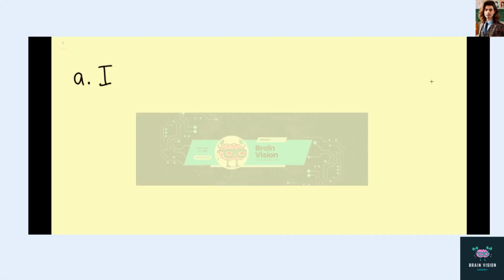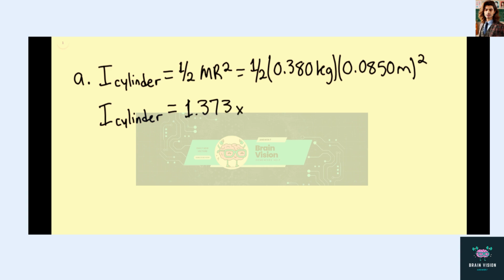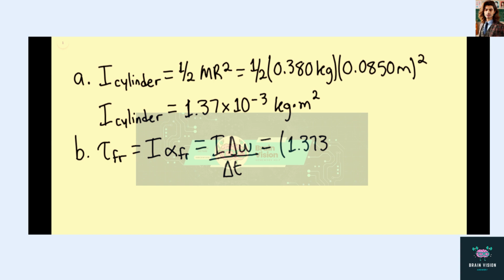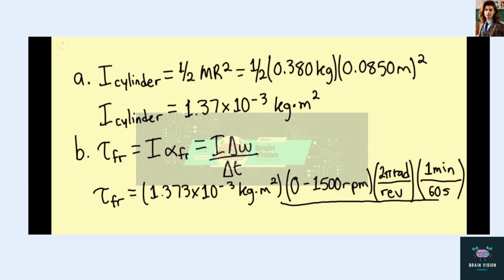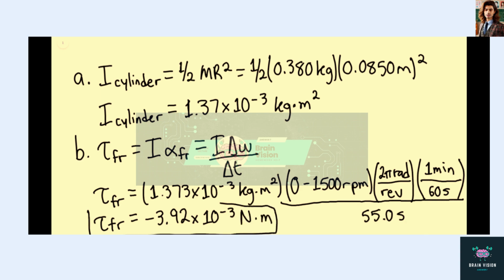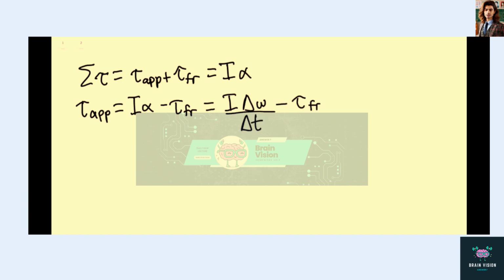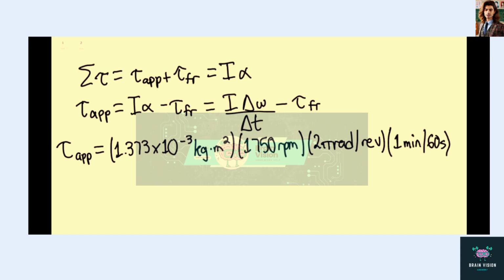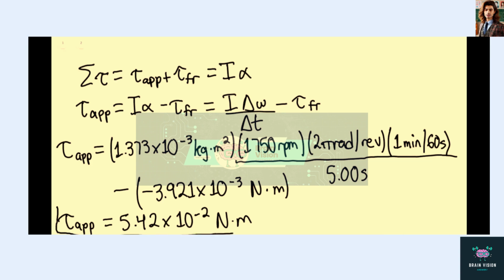A grinding wheel is a uniform cylinder with a radius of 8.50 and a mass of 0.380 Calculate its momen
A grinding wheel is a uniform cylinder with a radius of 8.50 and a mass of 0.380 Calculate its moment of inertia about its center, and the applied torque needed to accelerate it from rest to 1750 rpm in 5.00 s if it is known to slow down from 1500 rpm to rest in 55.0 s.